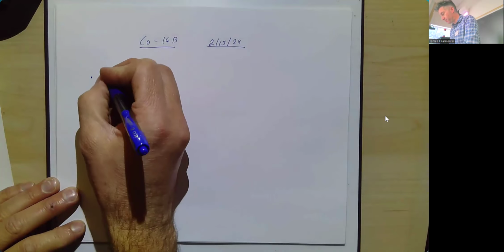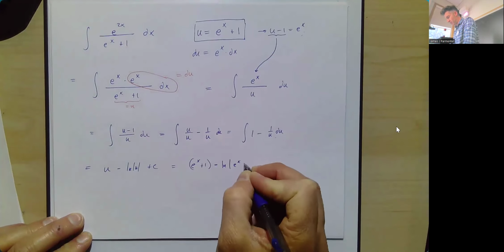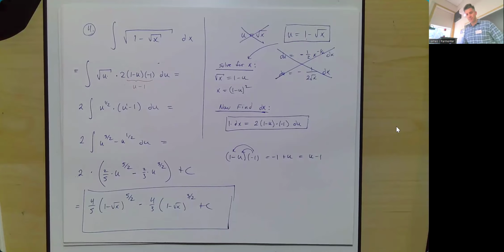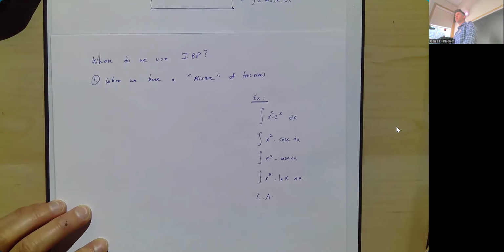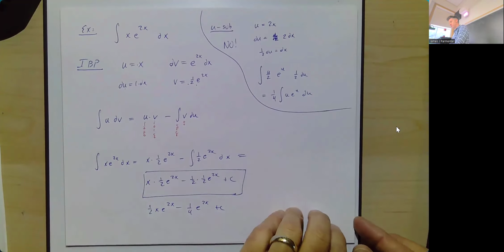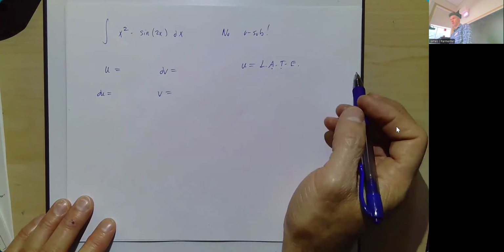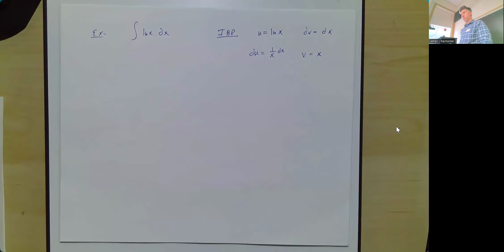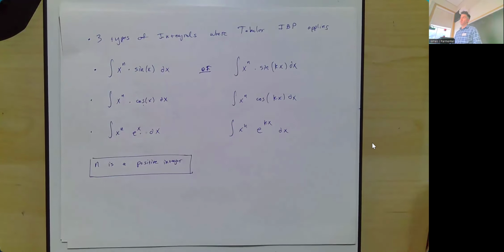Co-16B 2-15-24: Integration By Parts (IBP)